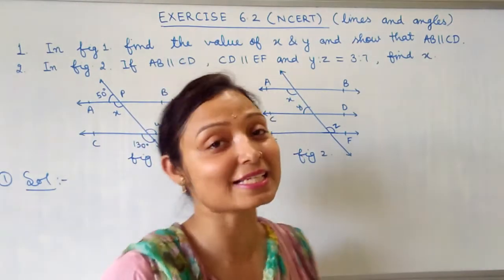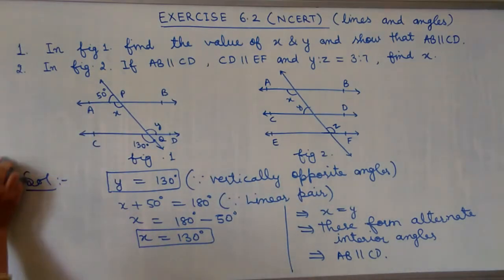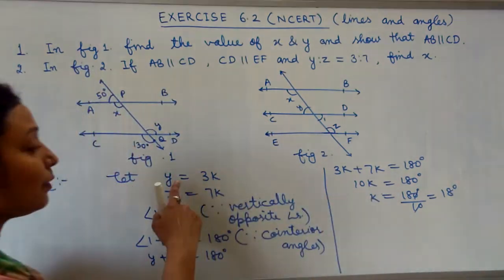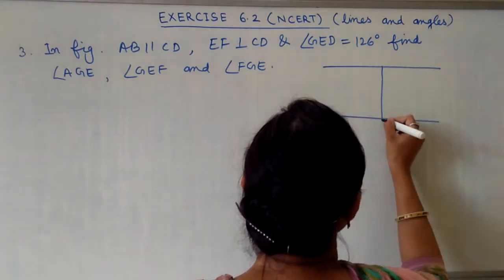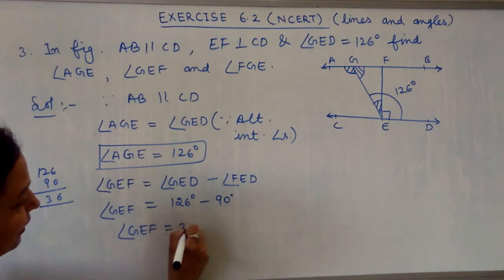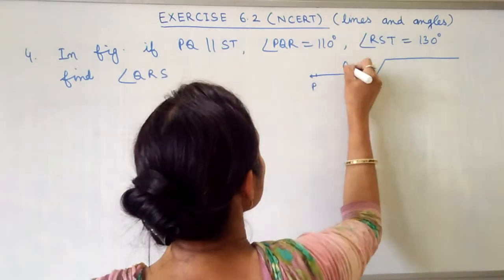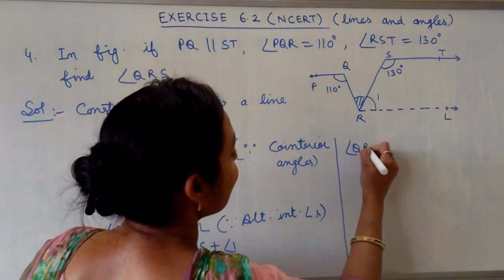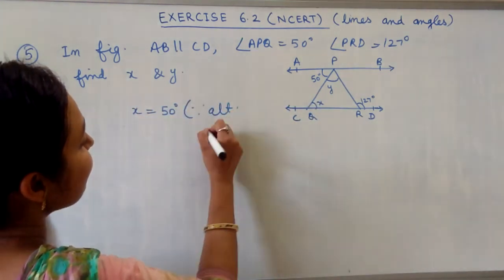Solution of ex 6.2//ncert//Q.1,2,3,4,5//lines and angles//class 9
Solution of ex 6.2 of ncert .lines and angles .solution of Q 1,2,3,4,5.